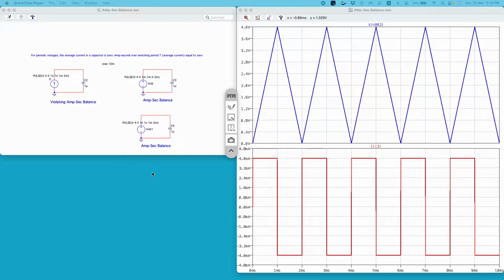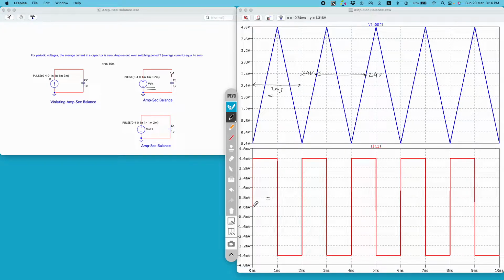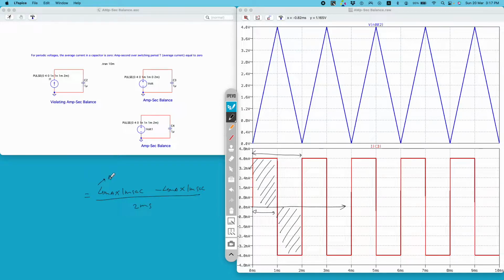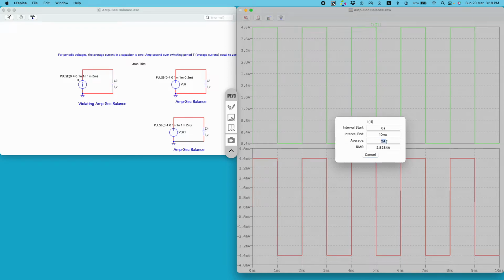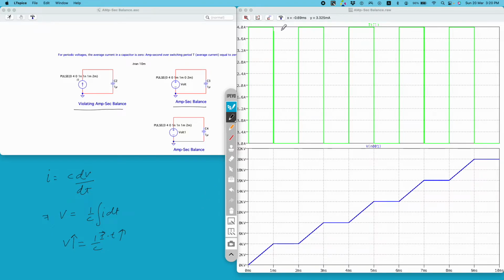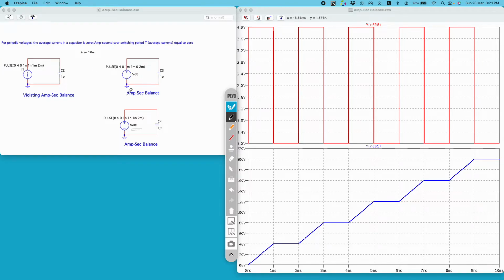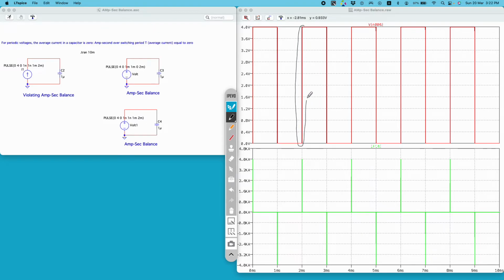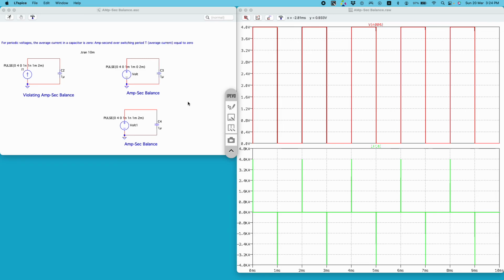Capacitor Amp-Sec balance explained using LTspice simulation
In this video I have explained the basic principle behind amp-sec balance in a capacitor using LTspice simulations. As per amp-sec balance principle: For a periodic voltage, average current through the capacitor in steady state should be zero .